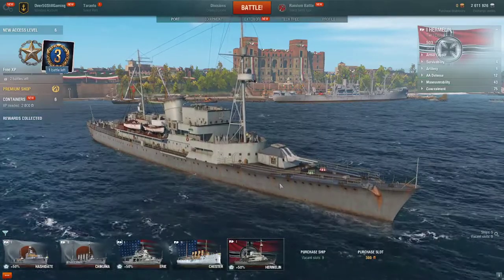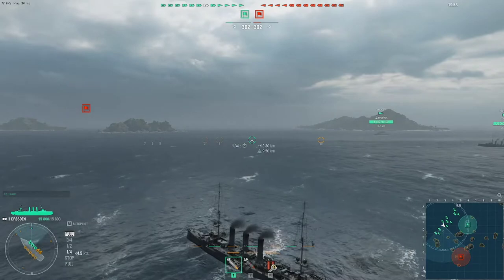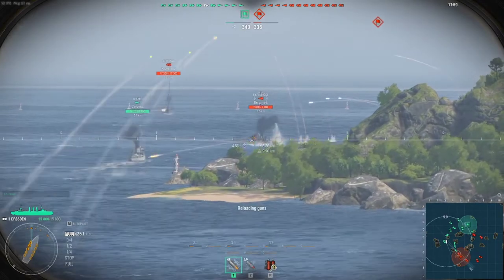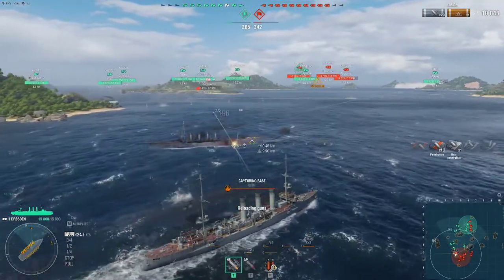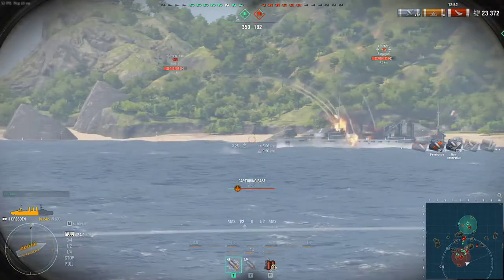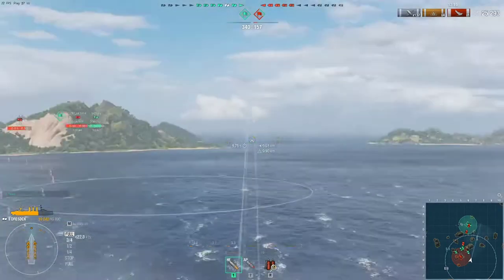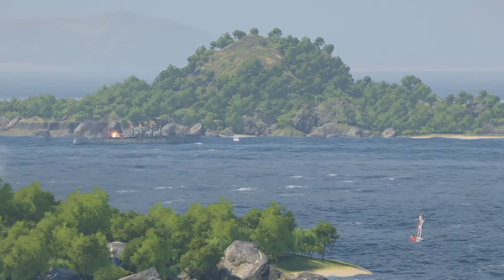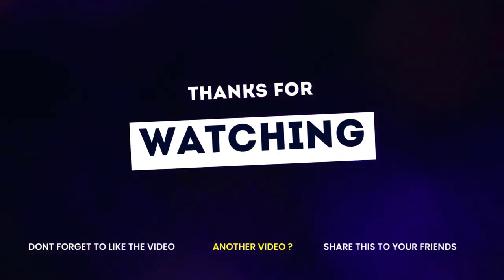World of Warships Germany tier II Dresden Cruiser **First time Playing**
My name is Robert
In this video First time Playing World of Warships Germany tier II Dresden Cruiser

Remember you're never too old to be gaming

Gaming videos Monday, Wednesday, & Friday
Reactions Videos Tuesday, Thursday, & Saturday

If you're interested here is what I'm using:
HP Omen Laptop
Device name LAPTOP-DDM1MVEC
Processor Intel(R) Core(TM) i7-9750H CPU @ 2.60GHz   2.59 GHz